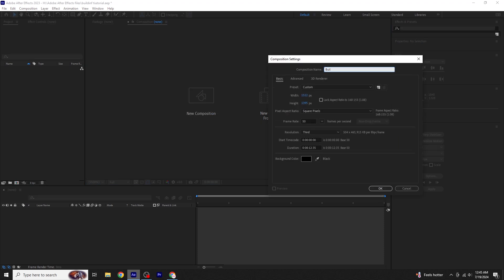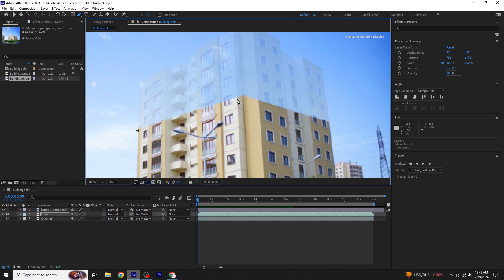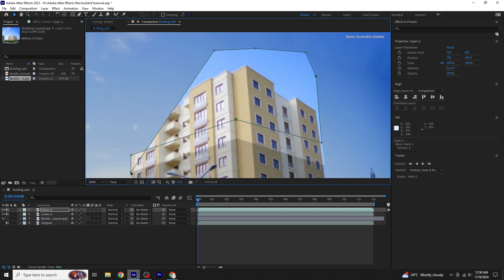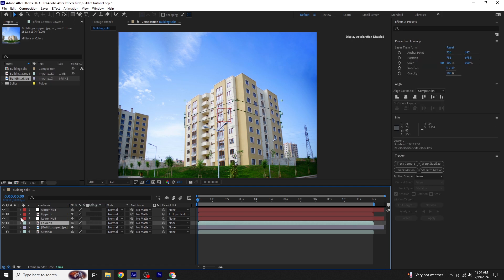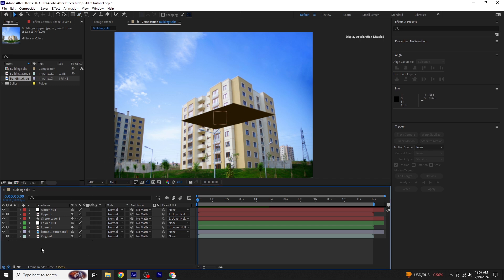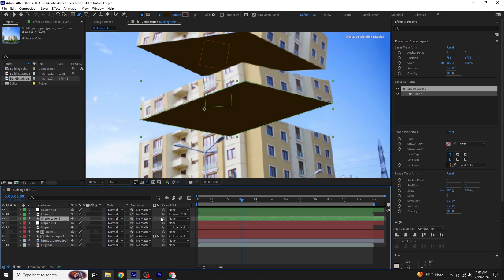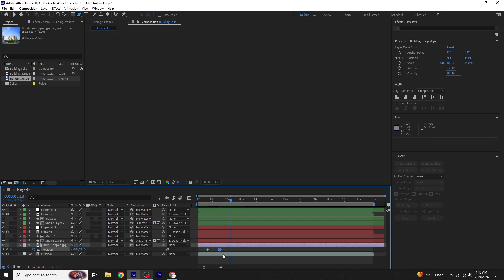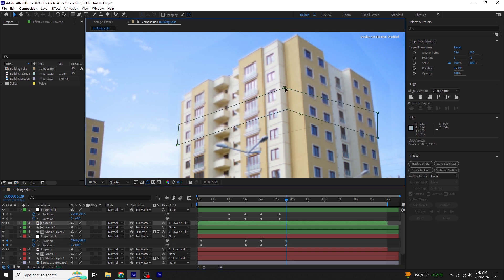BUILDING SPLIT EFFECT 🔥| After Effects - Step By Step Tutorial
🖌️ Learn Photoshop, Illustrator, After Effects, and Premiere Pro with step-by-step guides, tips, and tricks. Whether you're a beginner or a seasoned pro, find techniques to elevate your digital design.